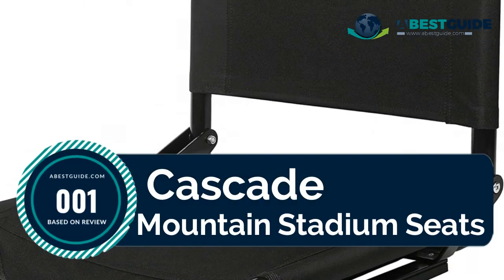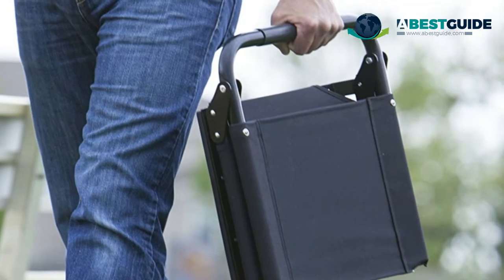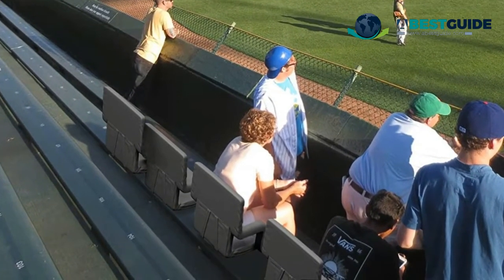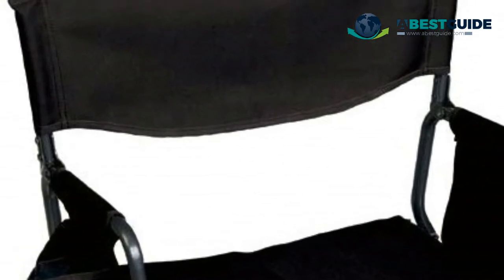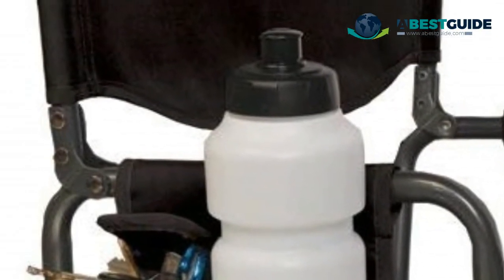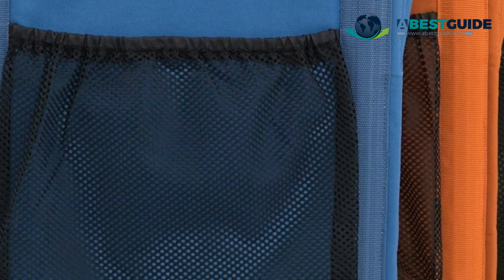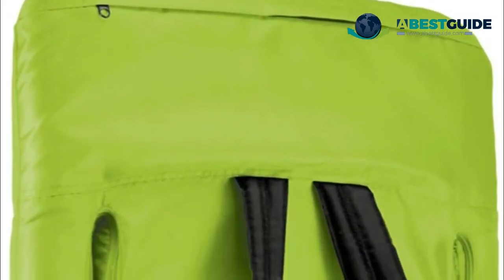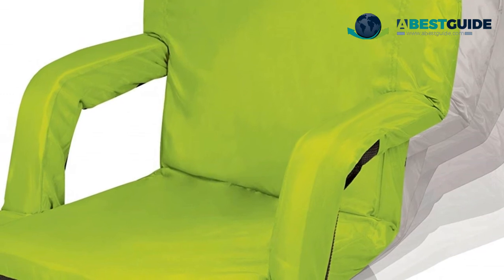Stadium Seats - Top 5 Best Stadium Seats Reviews 2020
If you are a sports lover and want to enjoy the game in your home with perfection, a collection of best stadium seats is ideal for you. These stadium seats give you a perfect balance for daily sports channel into a stadium, by giving you back support as well.

Here Are The Top 5 Best Stadium Seats :

1.Cascade Mountain Stadium Seats
(Ad for Amazon)

2.Home Complete Stadium Seat
(Ad for Amazon)

3.Rio Gear Stadium Arm Chair
(Ad for Amazon)

4.ALPS Weekender Seat
(Ad for Amazon)

5.ONIVA Stadium Seat
(Ad for Amazon)